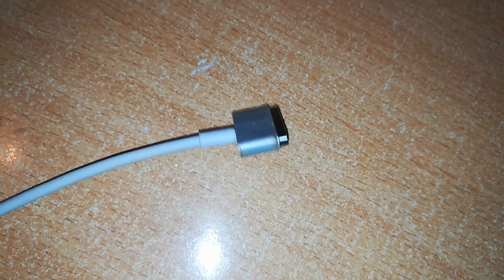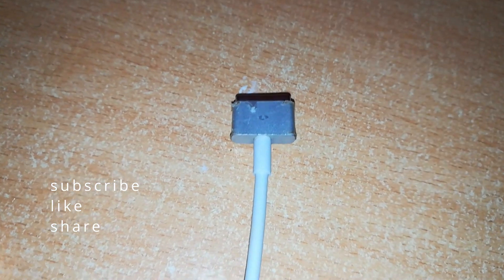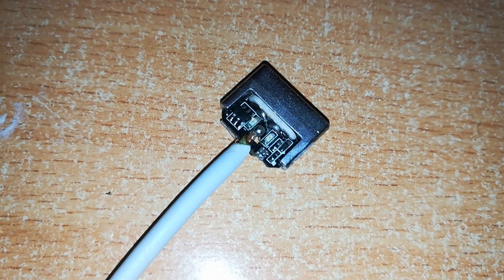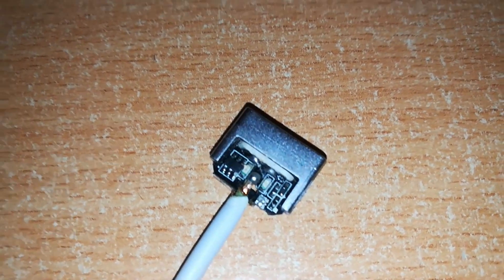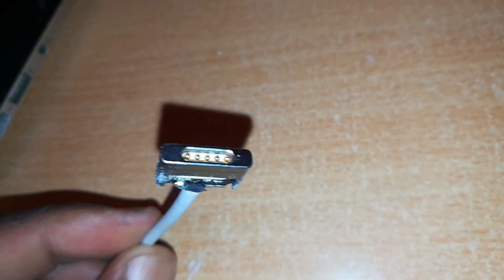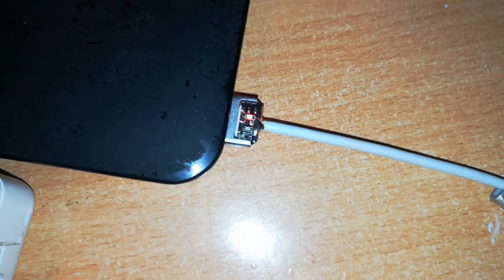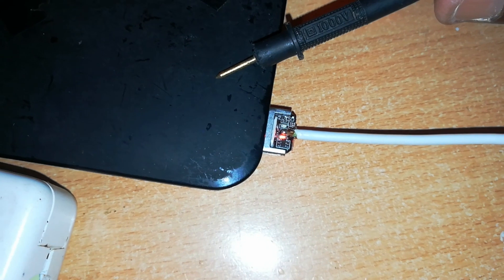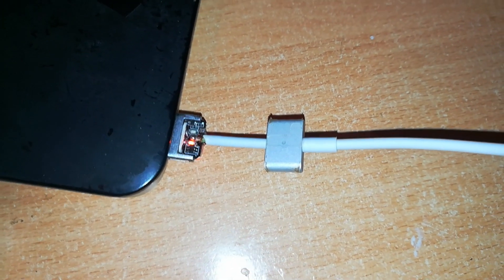OPEN Magsafe 2 connector!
Open and see the inside of an Apple Magsafe 2 (T-shaped) Macbook charger Connector. The Magsafe 2 (T-shaped) connector is almost impossible to open, and if this is done, the result is often irreparable damage.

Watch this rare 'clean opening' and see how the T- shaped connector works when charging!

Happy viewing!